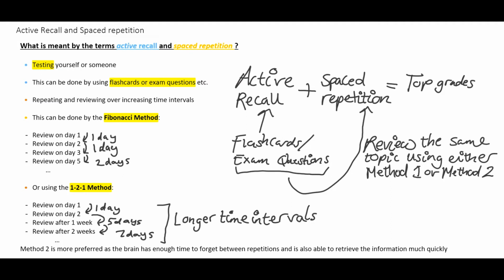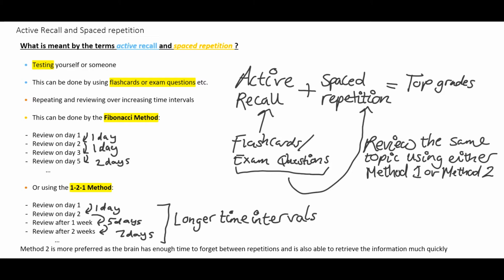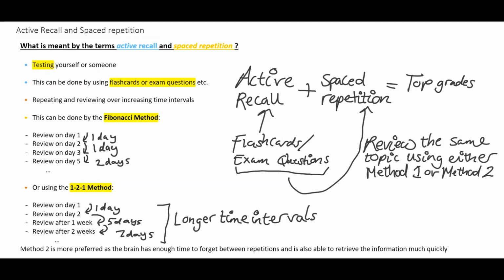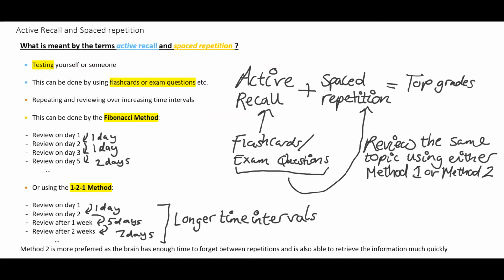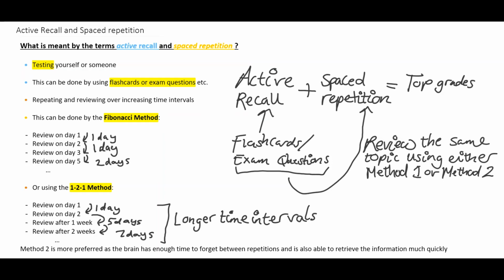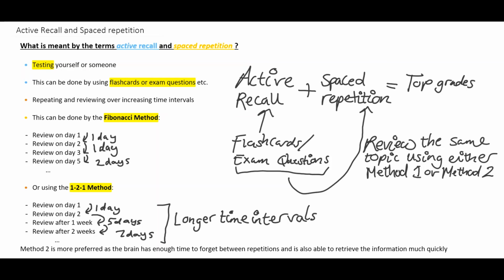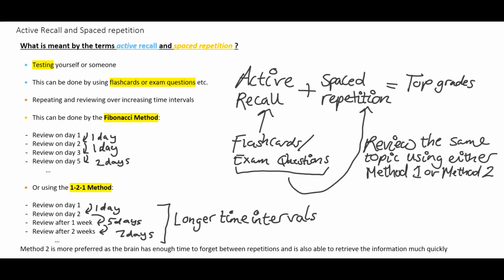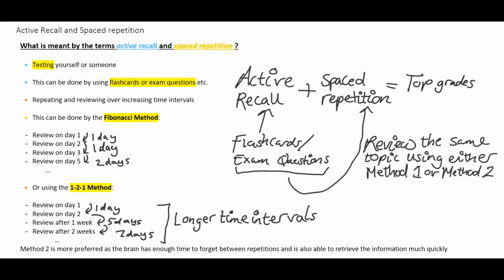Active Recall and Spaced Repetition for GCSEs and A Levels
This video explains what active recall and spaced repetition are and how you can use them if your a GCSE or an A Level student...